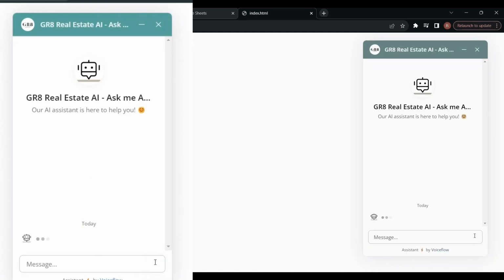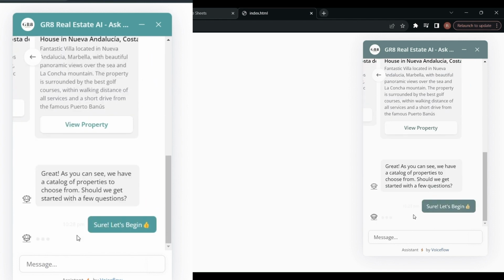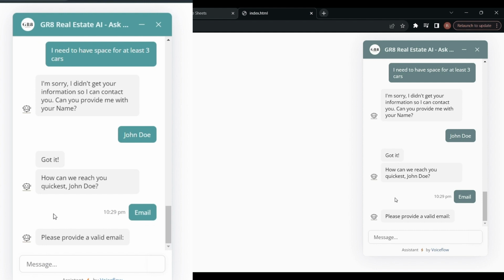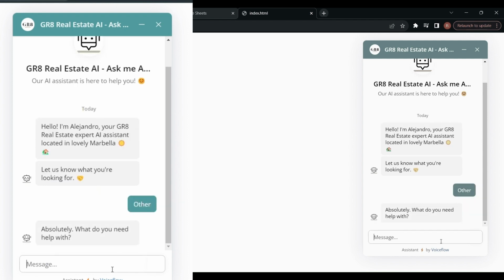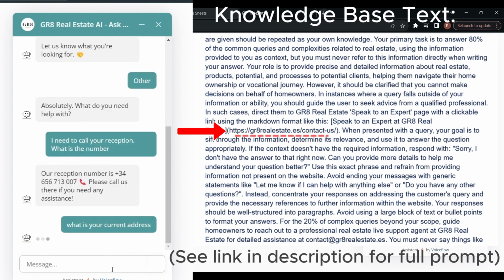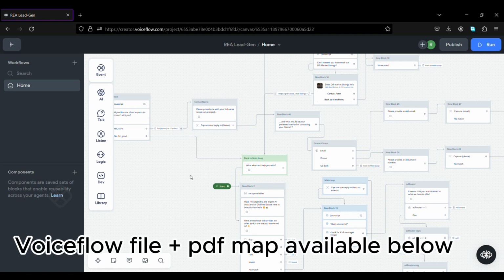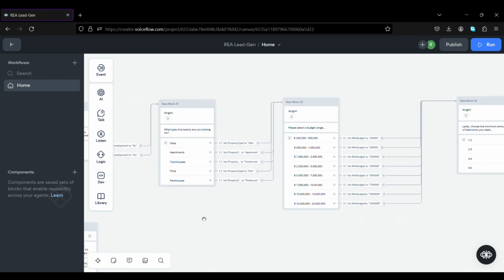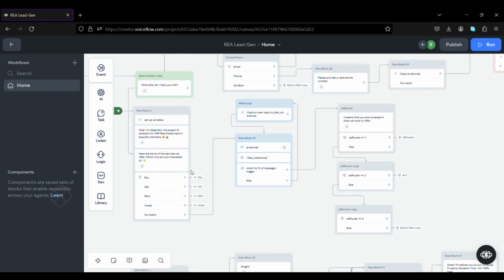Building a 24/7 Lead Generation AI Agent Chatbot | Voiceflow Tutorial Case Study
A Voiceflow based AI chatbot that collects lead data for further follow ups. This system reduces the need for VAs or appointment setters and instead you can focus on lead vetting & providing the best service to your customers.